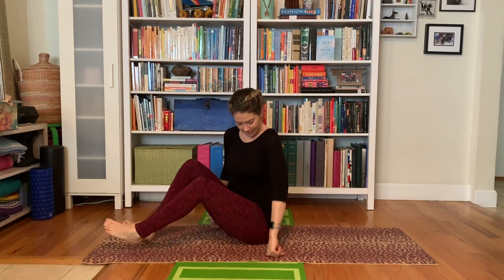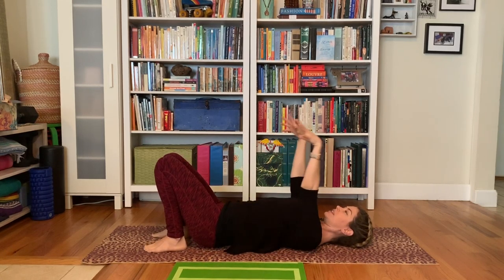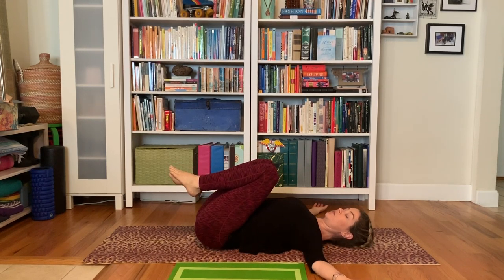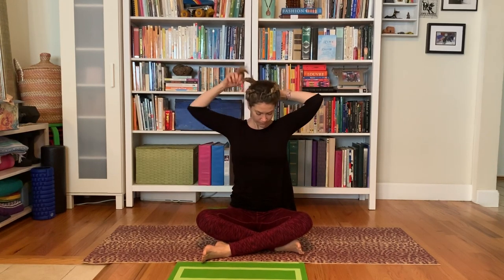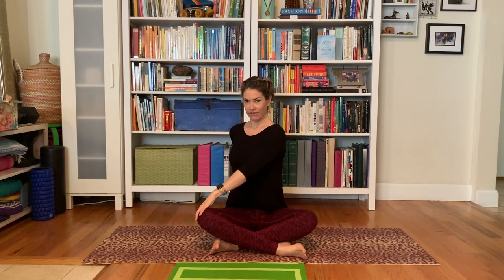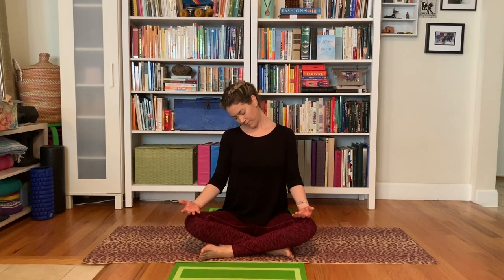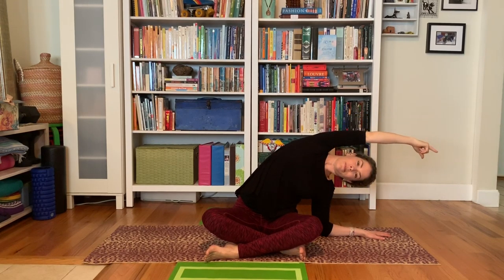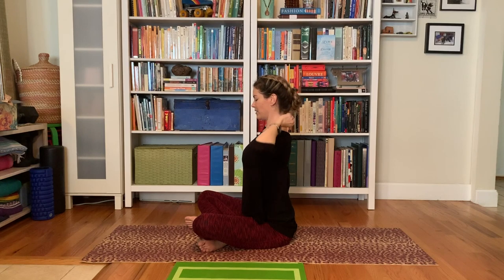Stretch: Neck and Shoulders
Hi yogis! These videos are meant to be mix and matched. I recommend starting with a stretch and then completing practice with a flow video. Set a timer for a little longer than the video to enjoy a savasana of your desired length.